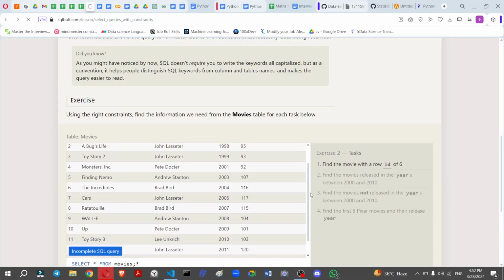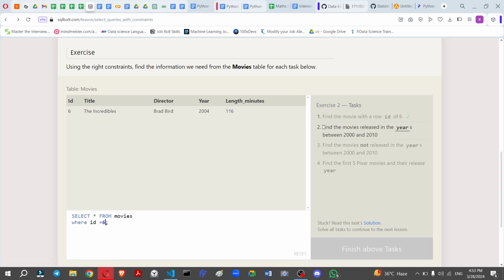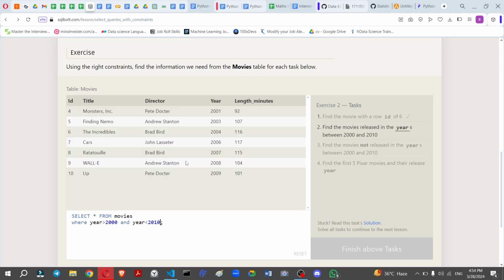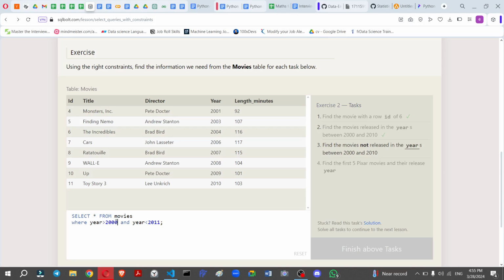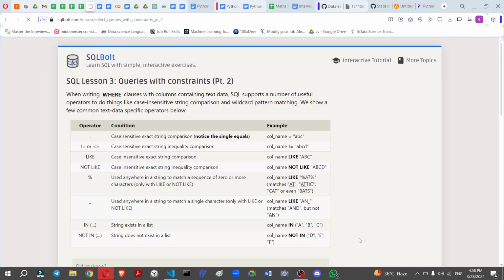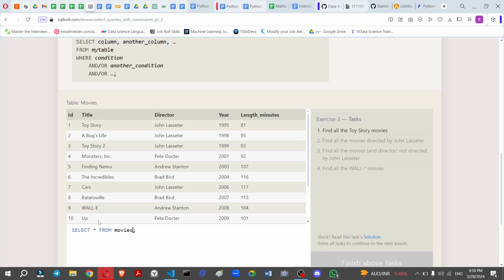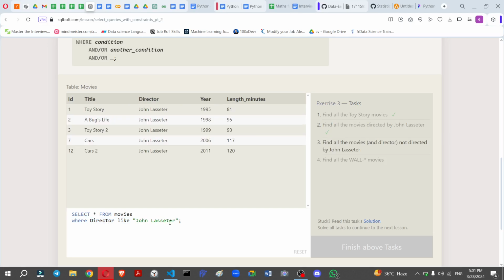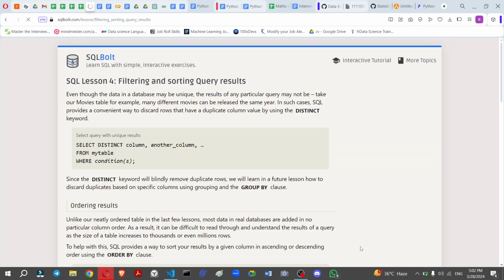SQL Practice: Mastering Queries and Database Manipulation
Level up your SQL skills with our comprehensive practice session! Whether you're a beginner or an experienced SQL developer, this practice session offers a range of challenges to sharpen your query-writing and database manipulation abilities. From basic SELECT statements to advanced JOIN operations and data manipulation tasks, you'll find exercises to suit your level of expertise. Join us and elevate your SQL proficiency today!

Link:
[SQL Practice Exercises - PracticeSQL.com](link-to-practice-exercises)